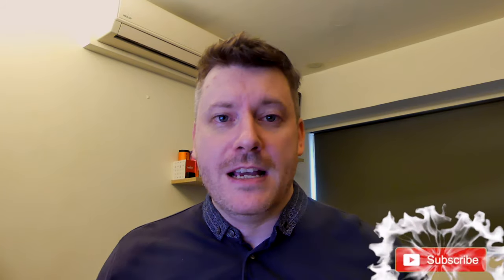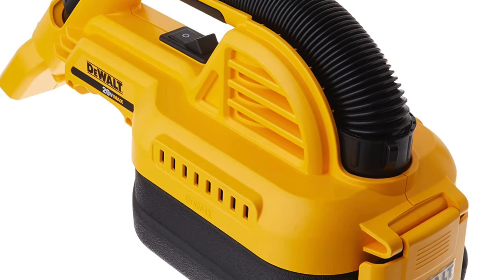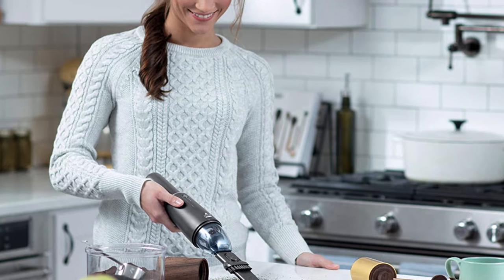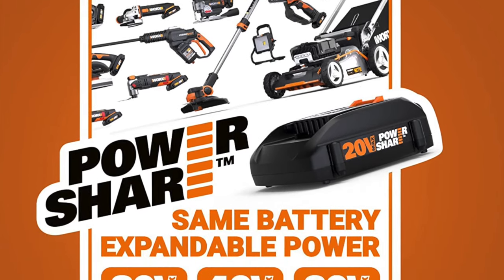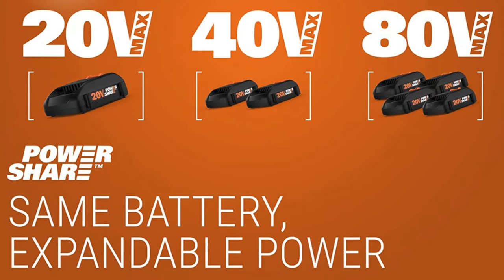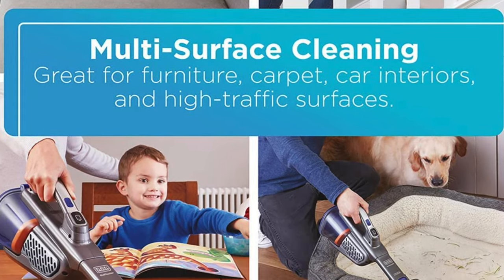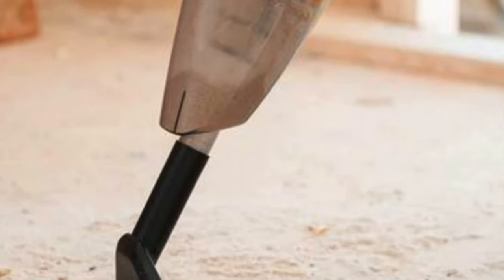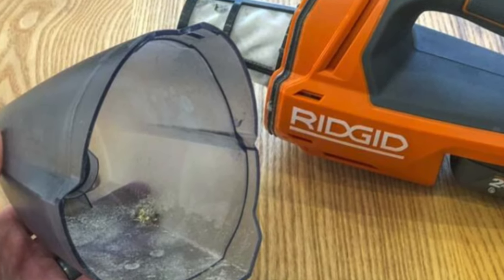TOP 5 BEST CAR VACUUM CLEANERS - Best Car Vacuum Review (2024)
Are you looking for the Best Car Vacuum Cleaners? Check the list below for the Best Car Vacuum Cleaners currently on the market.

Thanks for checking out the Best Car Vacuum Cleaners review video.

Best Overall
Best Value
Best Detailing
Best For Fur
Best For Large Mess

In this video, you’ll learn about the Best Car Vacuum Cleaners currently available. I tried to keep this list as comprehensive as possible and include something for everybody no matter what you’re looking for. I’ve narrowed this list down from an original 10-12 choices to ensure you’re getting the best of whatever it is you’re after.